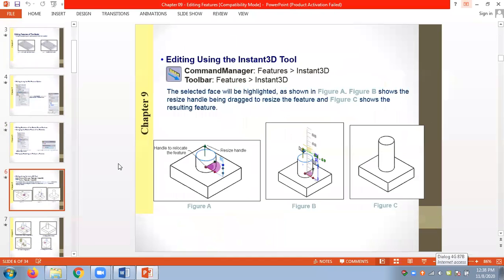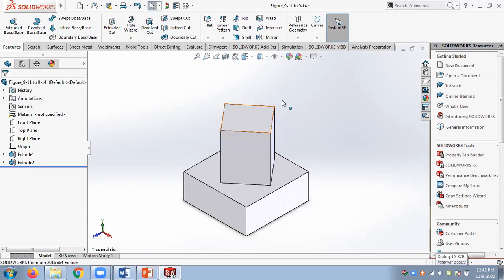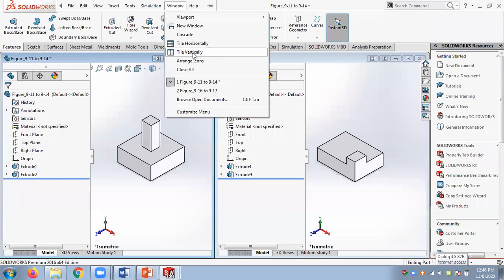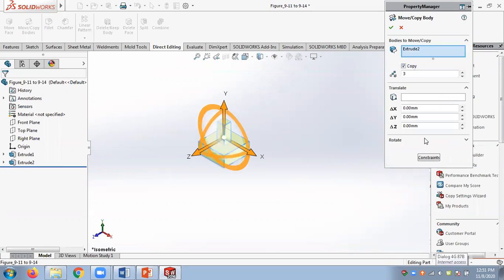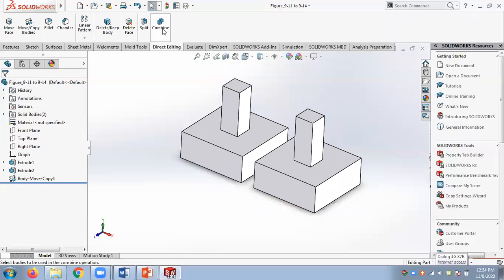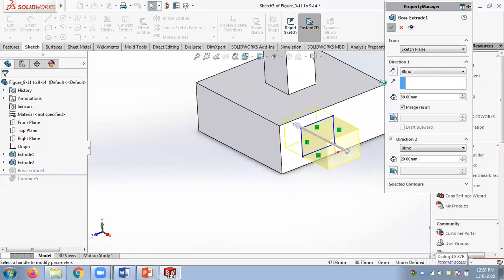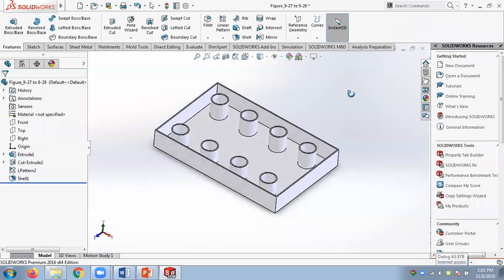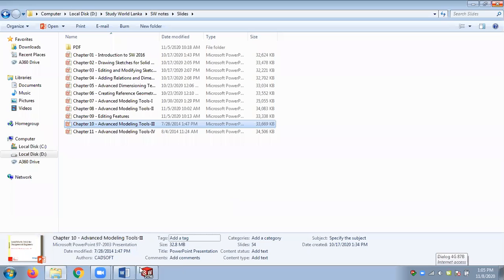Editing Features in SolidWorks